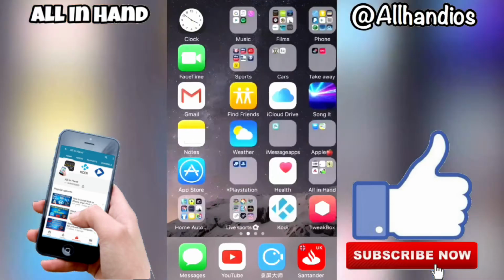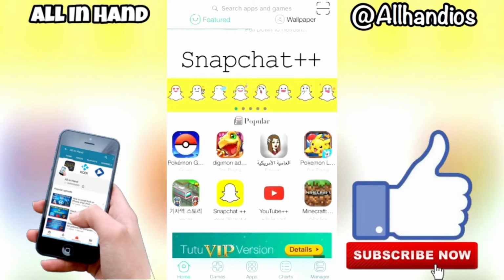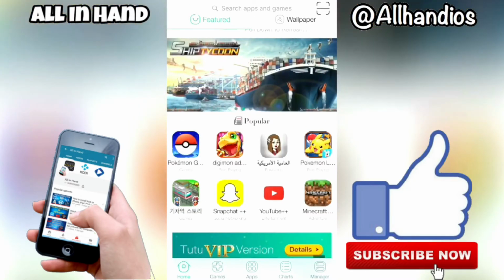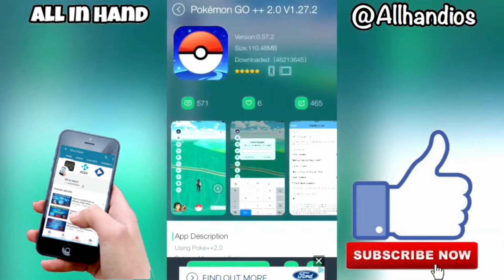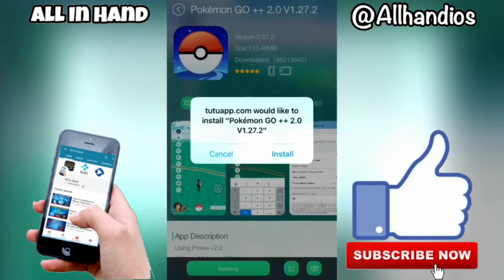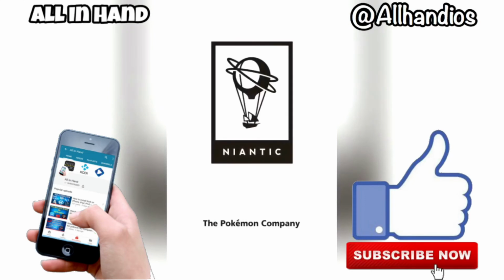Pokémon Go Gen 2 hacked NO jailbreak NO computer iOS 8/10.2.1 for FREE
How to Install Pokémon Go generation 2 hacked with no jailbreak and no computer on iOS 8/10.2.1

This video explains how to install TuTuHelper and Moviebox, don't forget to hit regular in the top right before you hit download:

For 3rd party apps NOT FROM THE APPSTORE:
*If you get UNTRUSTED DEVELOPER:
Go to  'settings'
Then 'general'
Then 'profiles and device management'
Find the profile and trust it manually

iOS 8
iOS 9
iOS 10
iOS 10.2
iOS 10.2.1
Moviebox
Showbox
Playbox
PlayboxHD
Cinema Box
Kodi
Exodus
Watch Movies
Tv shows
Streaming
Download
Hacked games
Free Music
Free Sports TV